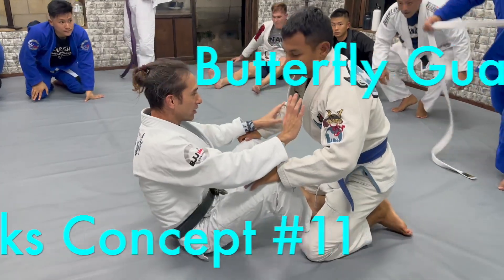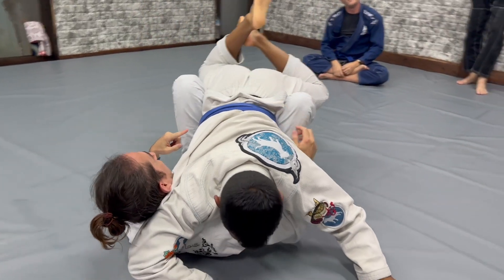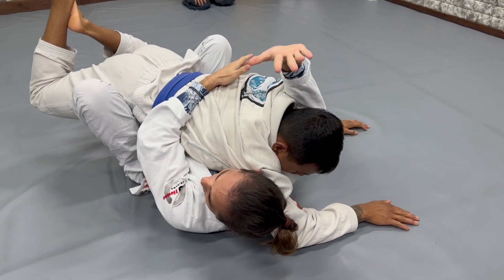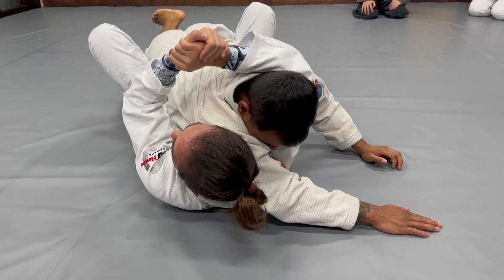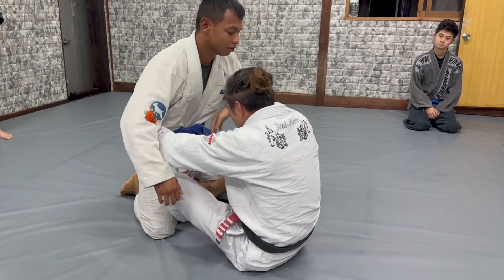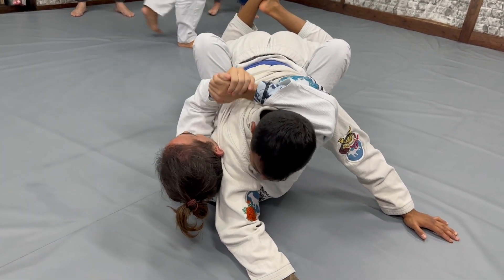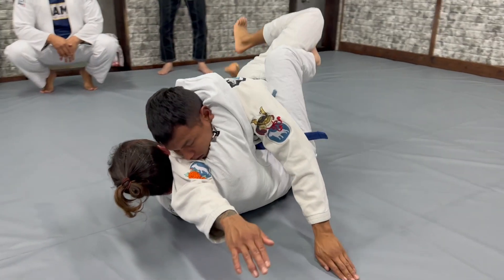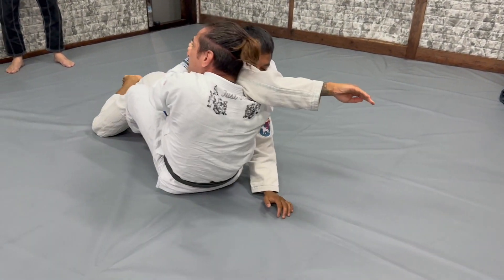"Kata Gatame" - ButterFly Guard Hooks Concepts #11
Check out My Book on Amazon : BUDO The Path of Martial Arts

🥋 Welcome to BJJ House Okinawa, your primary destination for Brazilian Jiu-Jitsu tutorials, techniques, and deep dives into the art! 🥋

Today, we're diving into the dynamic world of the Butterfly Guard and the Hook Sweep, essential components of a fluid Jiu-Jitsu game. The Butterfly Guard isn't just a defensive position; it's a springboard for aggressive attacks and sweeps, such as the Hook Sweep. Mastering this guard can drastically change the way you control and submit your opponents from the bottom. Get ready to spread your wings and unleash the potential of the Butterfly Guard!

- Mastering the mechanics of the Butterfly Guard
- Key details for setting up effective hook sweeps
- Maneuvers to elevate and disrupt your opponent's balance
- Various hook sweep variations to catch opponents by surprise
- How to seamlessly transition from sweep to dominant positions

💪 Train with Purpose, Conquer with Technique! 💪